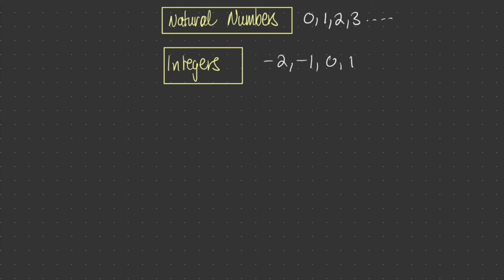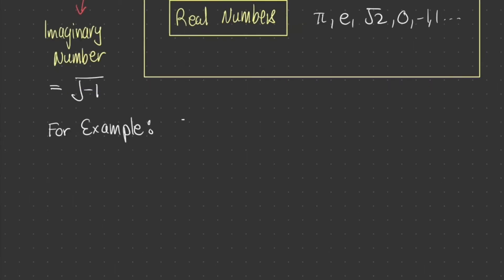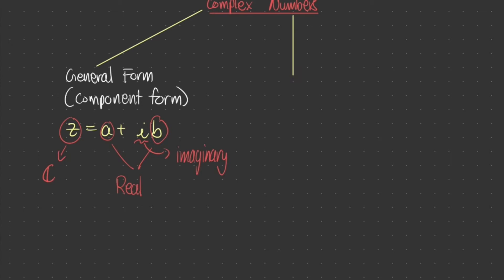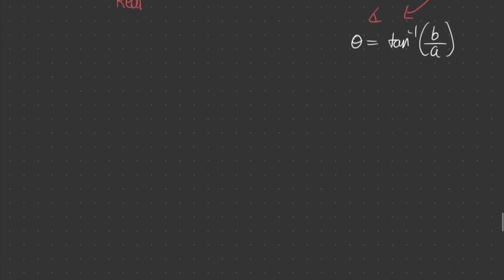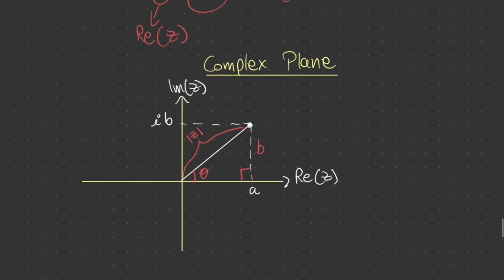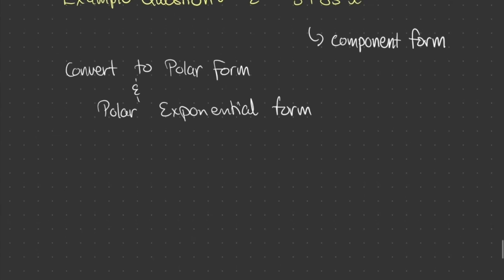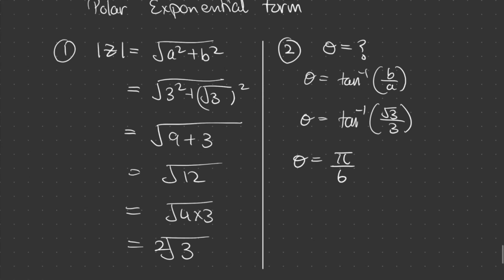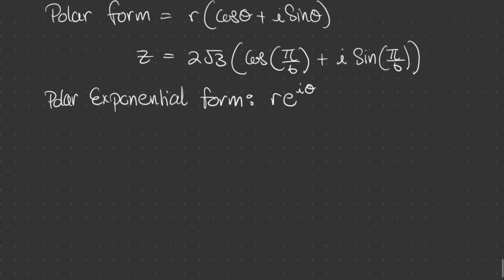How to find the Polar and Polar Exponential form of complex numbers?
Today, I will show you how to simplify complex numbers and how to find the polar form and the polar exponential form of complex numbers.

I will be going through  the two simple steps that are used to convert the general form of complex numbers into the polar and polar exponential form.

Alongside this we also learn how to draw complex number on the complex plane and how to find the modulus and angle.